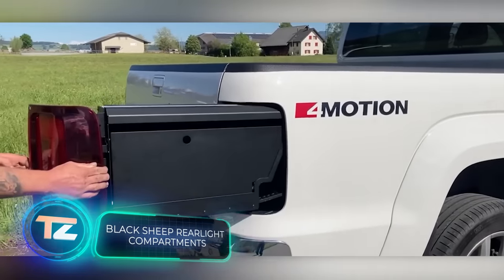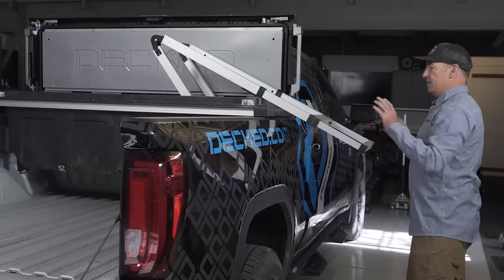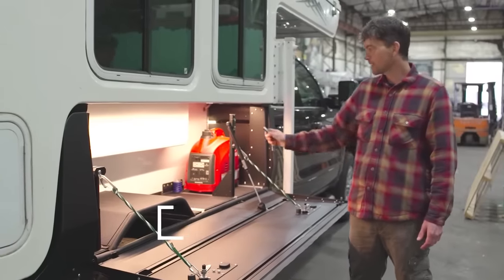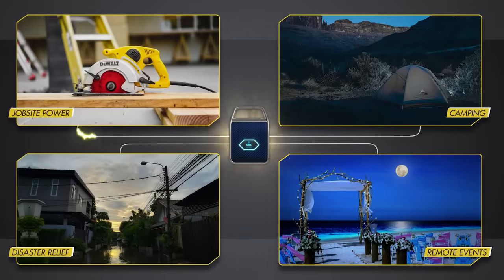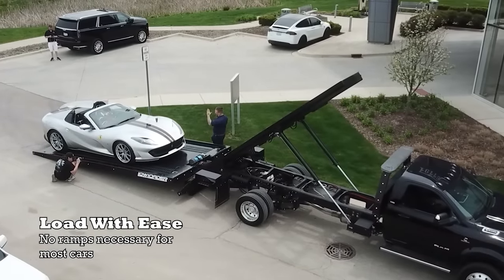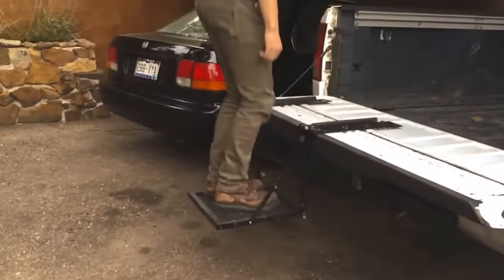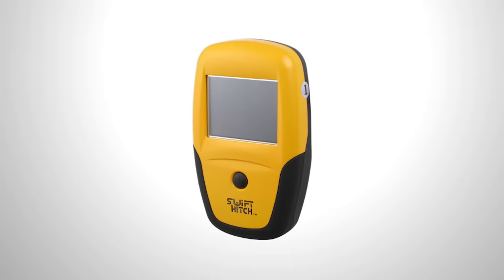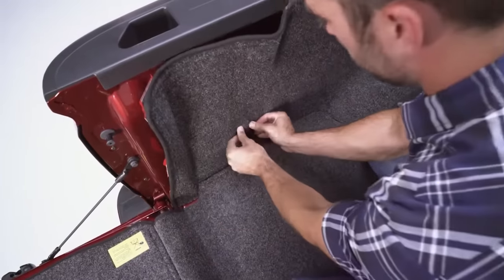15 COOL INVENTIONS FOR A PICKUP TRUCK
8) Black Sheep Rearlight Compartments

14) ADD Offroad Ford F-150 Rear Bumper

00:00 - Black Sheep Rearlight Compartments
01:08 - Wheel Carrier
01:59 - DECKED TOOL BOX LADDER
02:53 - Viper Lift V1000
03:41 - SherpTek
04:47 - Pierce Dump Kit
05:48 - Solis & Cor
06:44 - Air-Topper
07:44 - Low Loader
08:51 - Bedslide
09:51 - FlipStep
10:49 - Truck Tail
11:42 - Swift Hitch
12:47 - ADD Offroad Ford F-150 Rear Bumper
13:45 - BedRug Classic Bed Liner